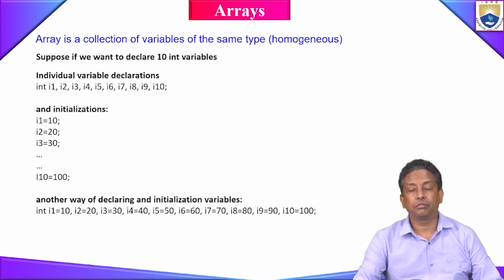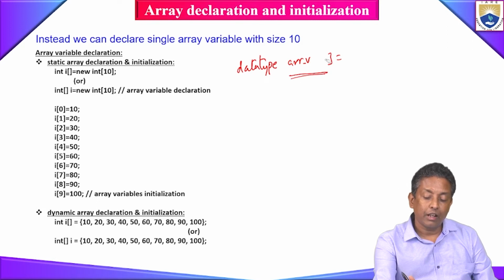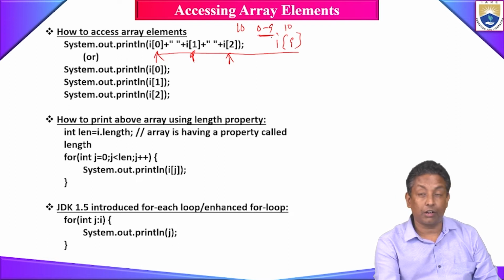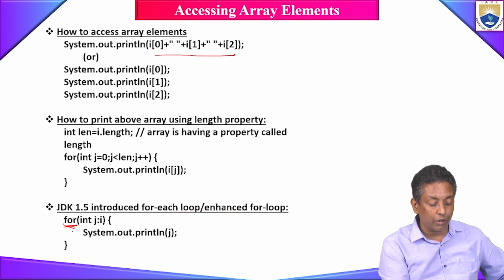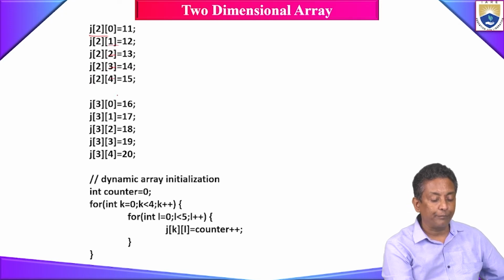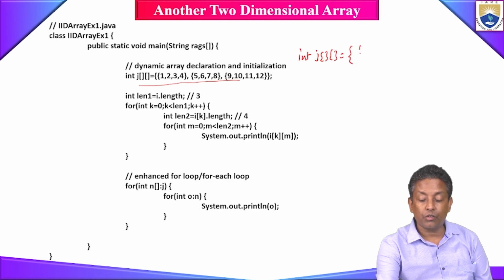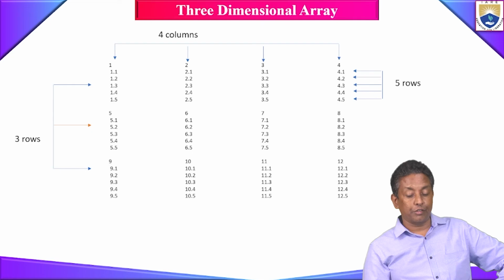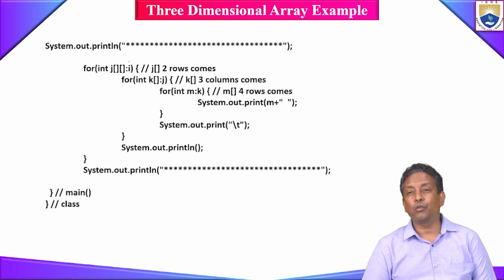Arrays in Java Programming (One, Two, Three Dimensional) by Mr. INV Suyranarayana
Arrays in Java Programming (One, Two, Three Dimensional) by Mr. INV Suyranarayana | IARE

Telangana, India.